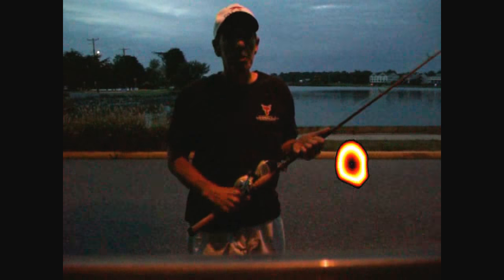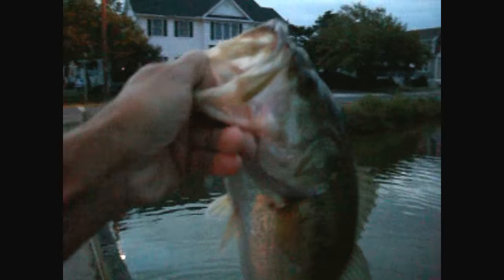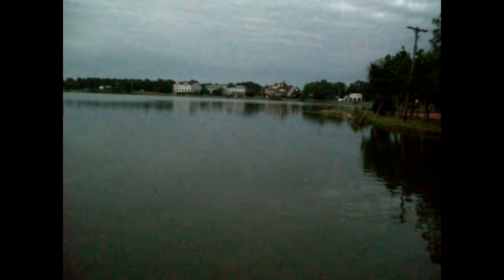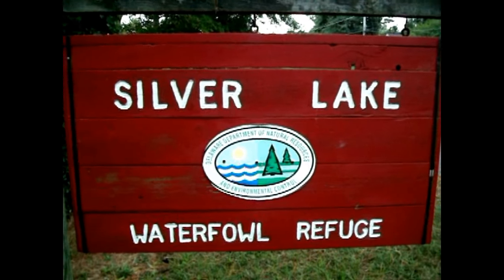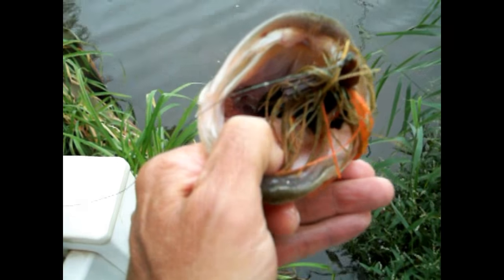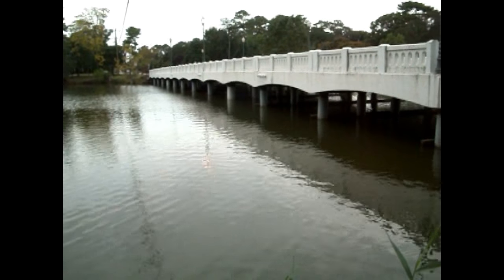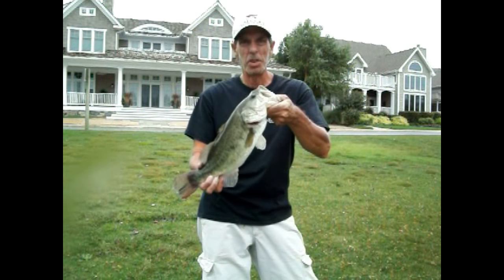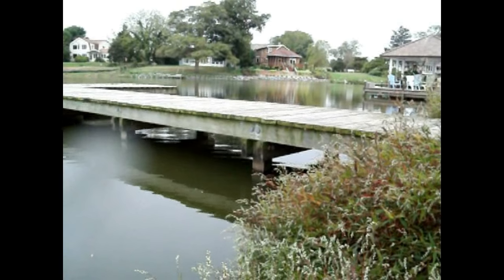How To Catch Bass From The Shore Tips For The Bank Angler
Tips for catching more and bigger bass from local ponds in your areas from the shore.

Largemouth bass fishing tips and free bait offers on our Facebook page Register today at THE BASS COLLEGE for free!

Visit the main website to get free baits and tackle with all Tackle Warehouse orders and help the kids and military at the same time

ABOUT US:

The Bass College was founded in 2012, but originally started as a trophy bass fishing and tackle store site in 2003,under a different name, covering the Northeast area. After the membership and sponsors grew to a tremendous level, the name was changed to reflect the site's goals and content.
We have the largest selection of professional grade tackle available today for serious bass fisherman, trophy hunters and tournament anglers.